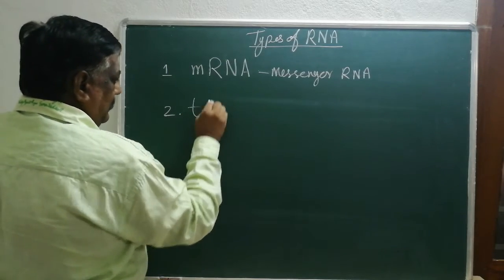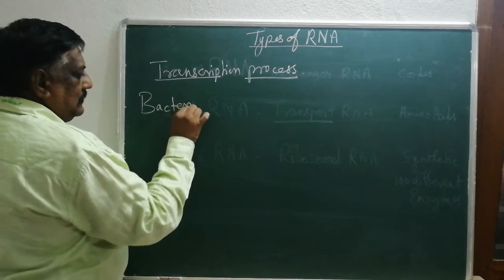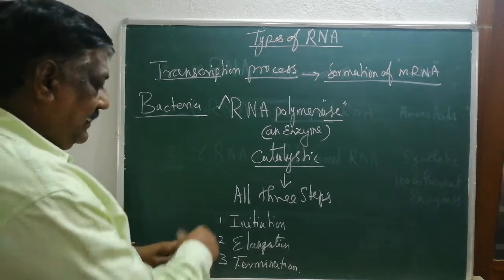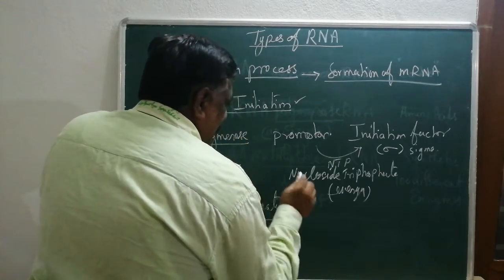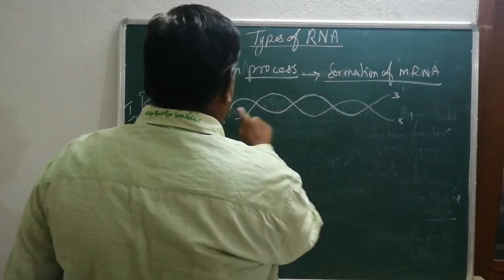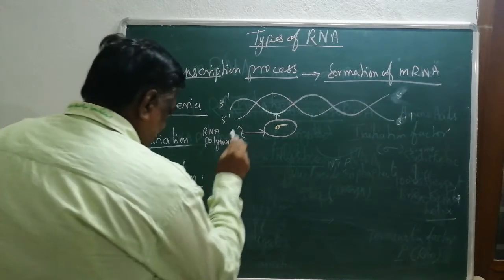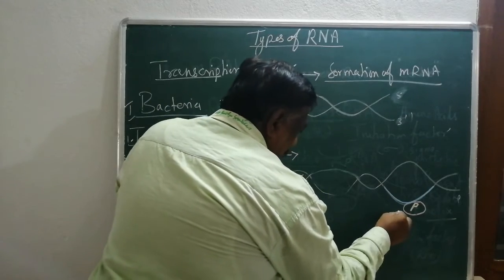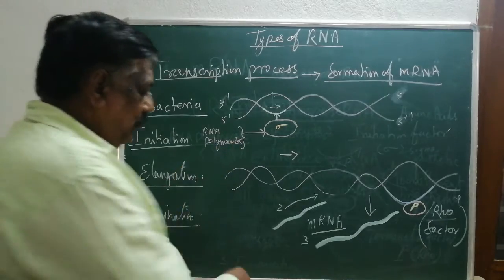12 BIO VIDEO 21 TYPES OF RNA